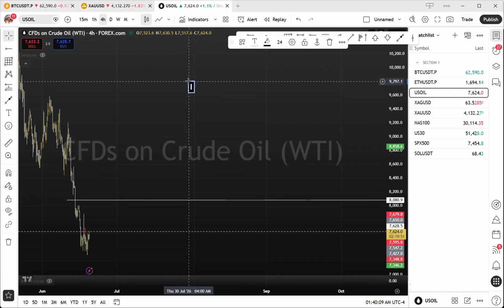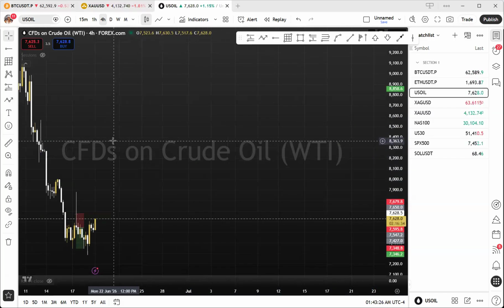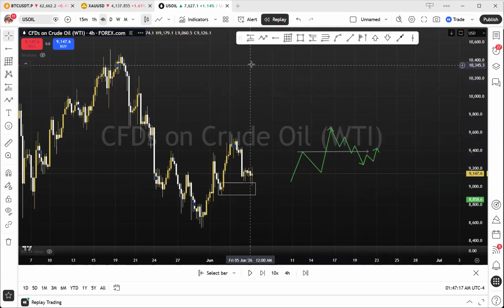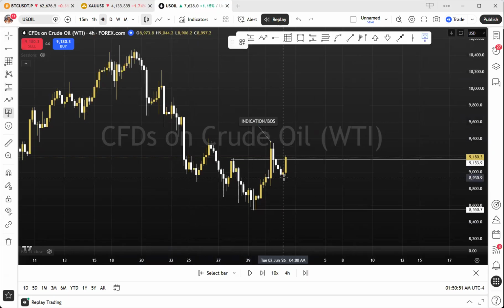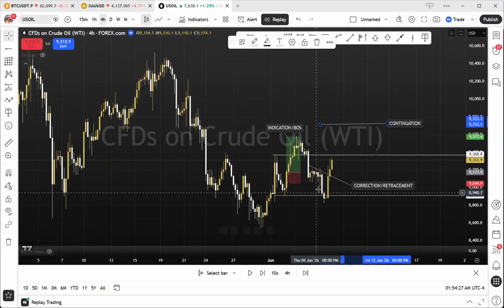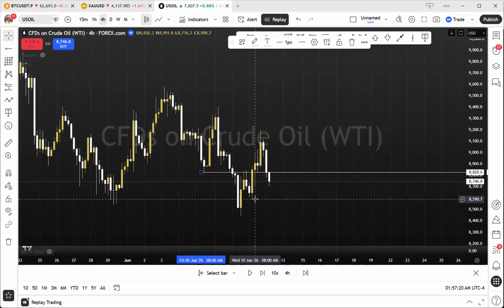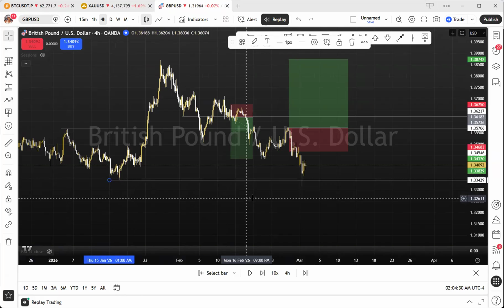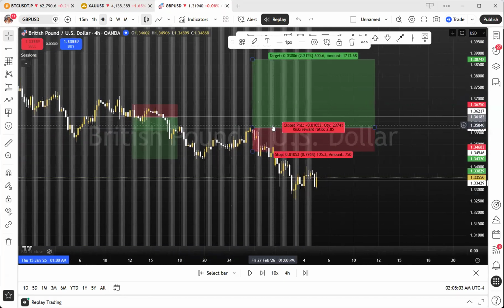ICC Strategy Explained in 30 Minutes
In this video, we break down the ICC strategy in a clear and easy-to-understand way. You'll learn the key objectives, core principles, and strategic approaches that drive decision-making and long-term success. Whether you're a student, professional, researcher, or simply interested in understanding how ICC operates, this video provides a practical overview of the most important concepts.

What you'll learn:
✔️ The purpose and goals of the ICC strategy
✔️ Key strategic priorities and focus areas
✔️ How the strategy is implemented
✔️ Challenges and opportunities
✔️ Real-world implications and impact